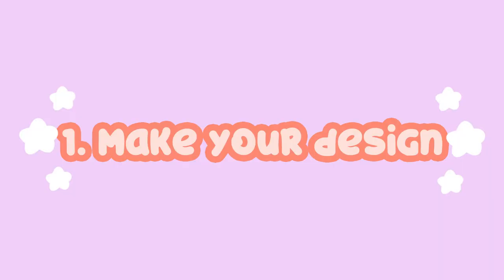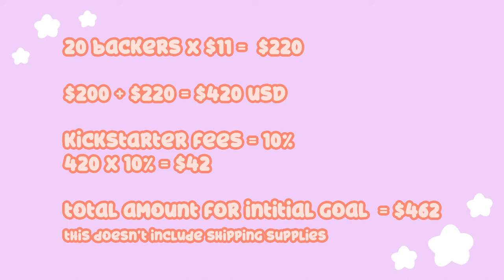Making an Enamel Pin Kickstarter | Steps I Took to Create My First Kickstarter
Hello guys! 💚
In today's video, I wanted to do a continuation of my video from last week where I made a reaction video to my first Kickstarter! This week, I wanted to elaborate a little more on how I researched my first pin Kickstarter and the steps I took before I launched it. There isn't a lot of information regarding making enamel pins and using Kickstarter for it, so I hope this video can kind of shed light as to what needs to take place before you can make an awesome Kickstarter. I'm not a pro by any means, and this video was created only to help give you an idea of what you might want to do if you're doing this for the first time. I can't guarantee you will achieve the same results as I did, so please take what I say with a grain of salt! :)

✨ HOW I CALCULATED MY INITIAL GOAL: ✨
As I stated in my video, I really am not sure if this is the best solution to figure out how much to account for shipping in your goal(s), but my friend had told me to calculate a buffer amount for shipping:
1.) Figure out how much in total it will cost to make a pin (ex. 100 pins = $200USD)

2.) Figure out how much you want to sell them for in your Kickstarter (ex. $10 / pin) and then divide the cost of the total by the price per pin to calculate how many people at minimum you will need to break even! In this case, the answer is 20 people or backers.

3.) Take the average cost of shipping. This is the hardest part because you don't know where your backers will be coming from. Just try your best and take a guess of where most will be from. I took the average of US, Canada, UK, and Australia / Asian countries to arrive at the average.
(3.50 + 11 + 13 + 17 ) / 4 countries = ~$11.
**I then used this amount and plugged that in pretty much for every country, except for the US (which I priced at $4 shipping) and Singapore / Japan / Australia (at $12-13 USD), although I don't believe I got any backers from those countries. **
Multiply 20 backers by $11 = $220 for shipping buffer.
Add the $220 + $200 (to make the pins) = $420 USD

4.) Account for shipping supplies and Kickstarter fees. KS takes about 10% from your total.
10% of $420 is $42.
$420 + $42 = $462 USD. Don't forget to add extra if you need shipping supplies! This will be your initial goal.

This was how I arrived at the $400 initial goal. You can decrease it as you make your stretch goals because shipping supplies should not cost you too much afterward, especially when you're buying supplies in bulk on Amazon :P